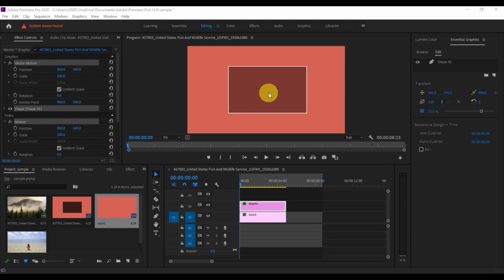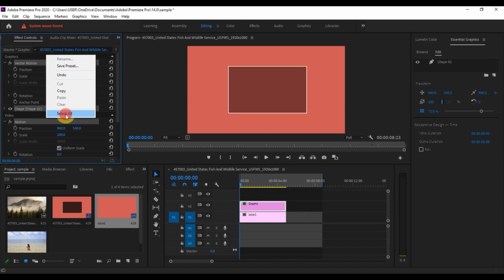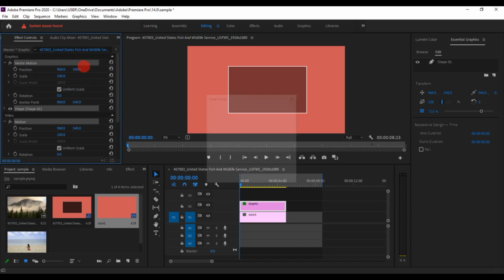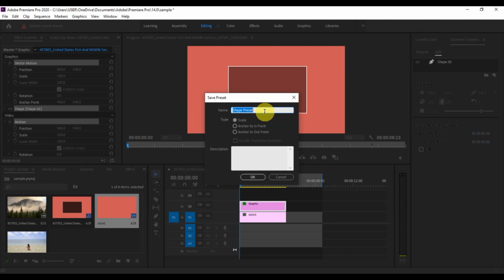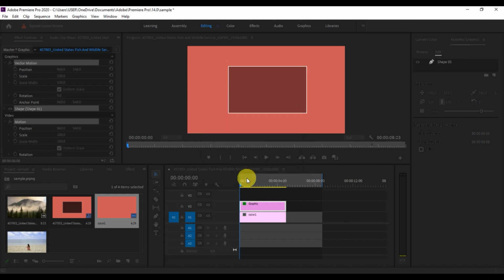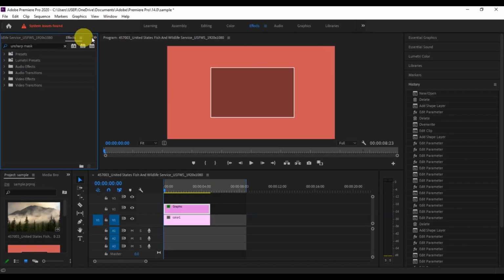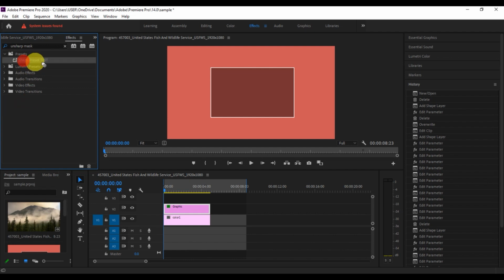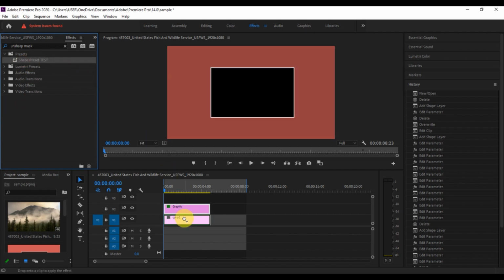How To Create And Save Presets In Premiere Pro | Create & Save Custom Premiere Pro Presets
Streamline your editing workflow by learning how to create and save presets in Adobe Premiere Pro with this easy, step-by-step tutorial. Whether you're working with effects, transitions, or custom settings, this guide shows you how to save time by turning frequently used configurations into reusable presets. Perfect for editors who want to work faster and maintain consistency across multiple projects, this tutorial covers both video and audio presets for all experience levels.